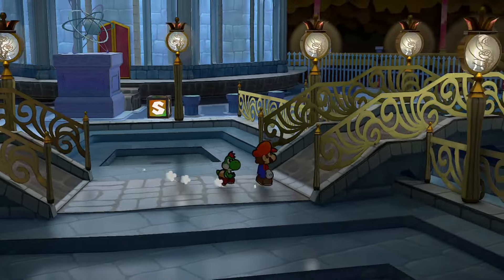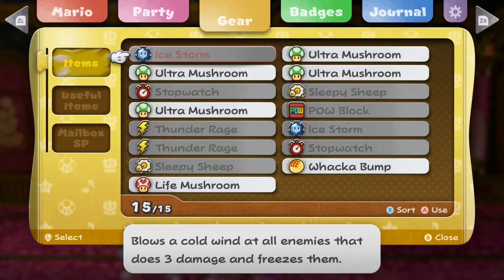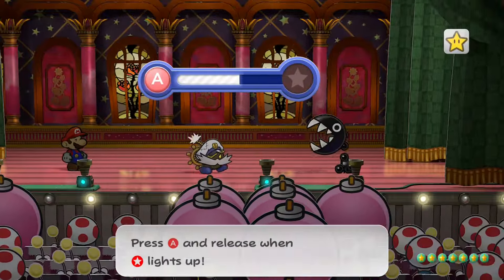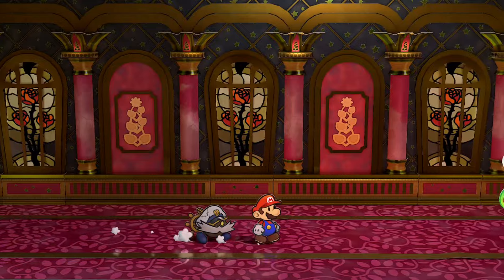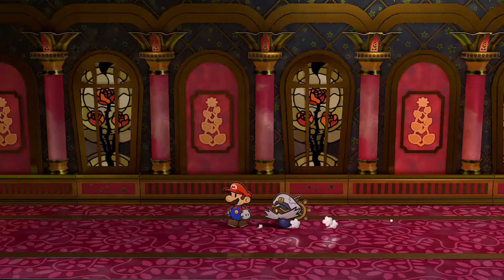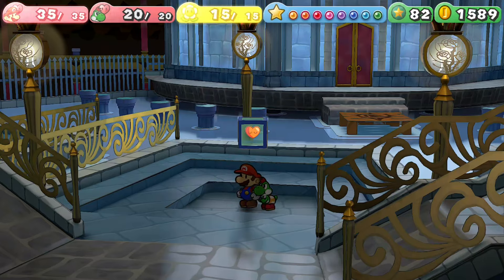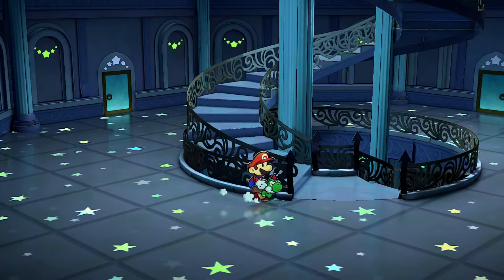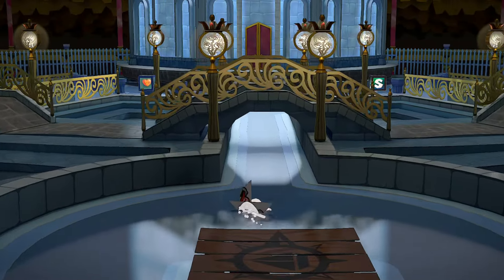Paper Mario: The Thousand-Year Door - #38 - Solving the riddles of The Palace of Shadow Tower.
We're now in Chapter 8: The Thousand Year Door!
We're now solving riddles and battling Gloomtail, all just so we can finally destroy the Shadow Queen!